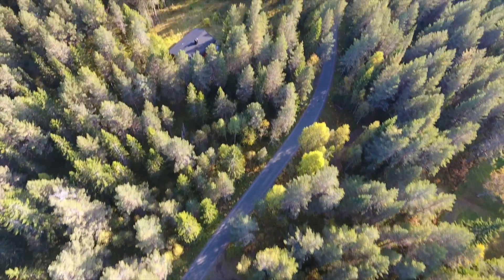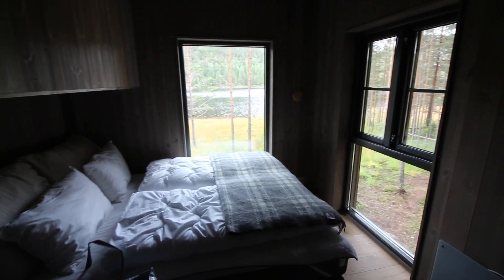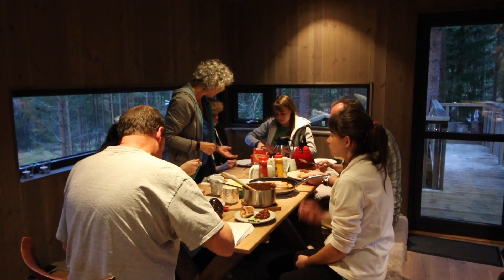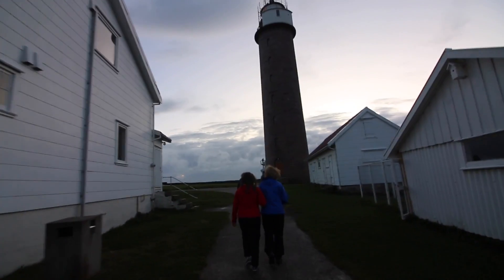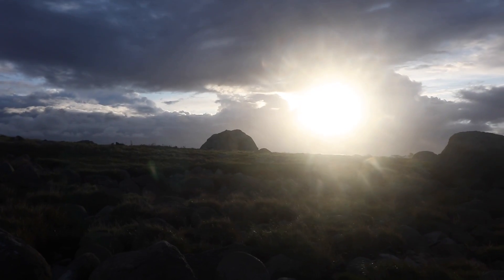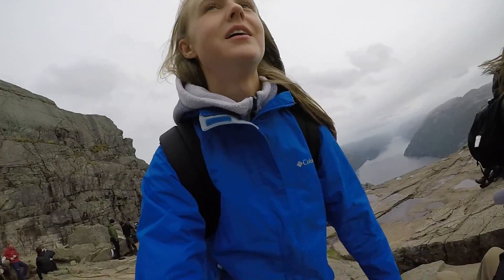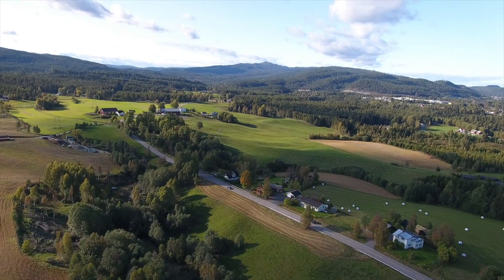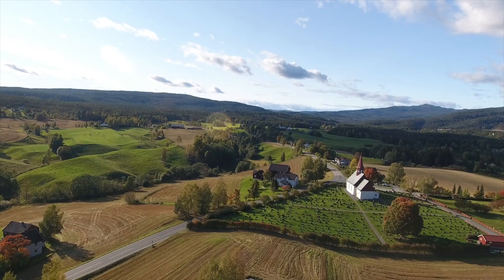Norway, Best Trip Ever!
Norway has a special place in my heart.  Here are some of the highlights from this year’s trip.  Though the weather did not always cooperate, it was beautiful none the less.  We had the privilege of going to the southernmost point in Norway, and visited some of the quaint little towns along the sea coast, but the most spectacular experience this year, was the hike to Preikestolen (Pulpit Rock).  Come with me and see some of the things that makes Norway so dear and comforting to me.

Thank you for your support!  See you next Wednesday!